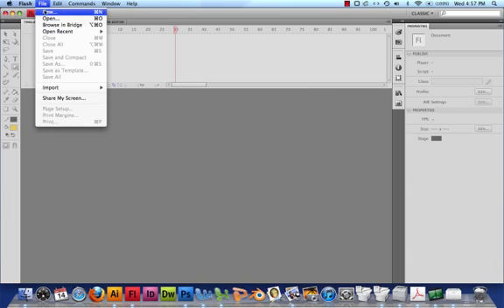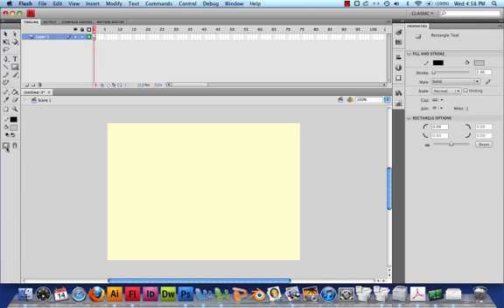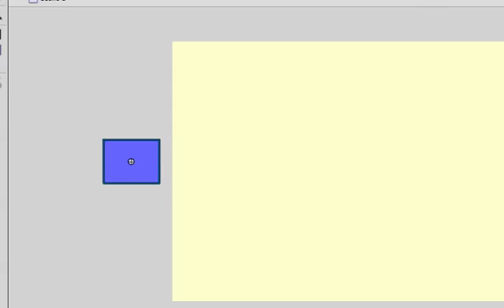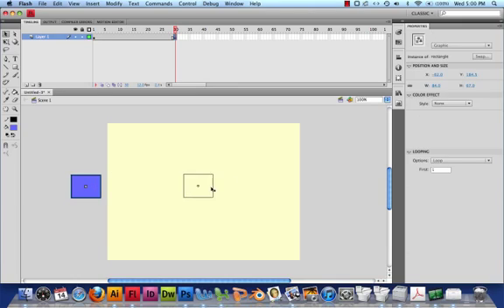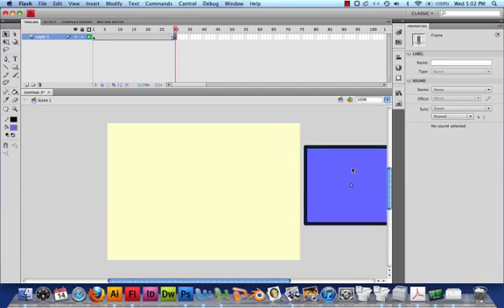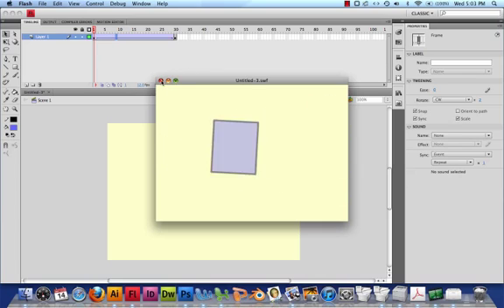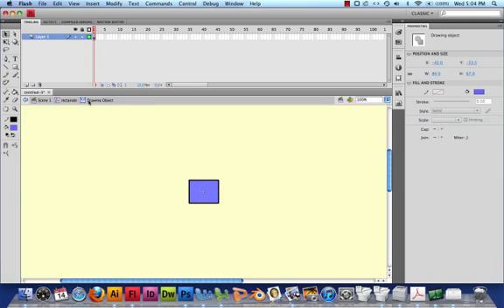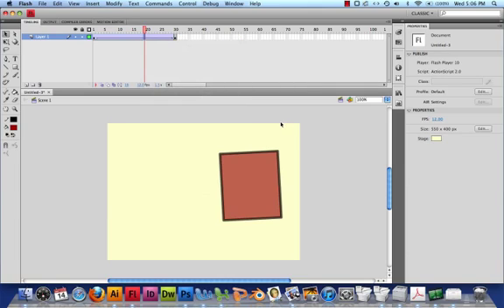MM1 Classic Tween.mp4